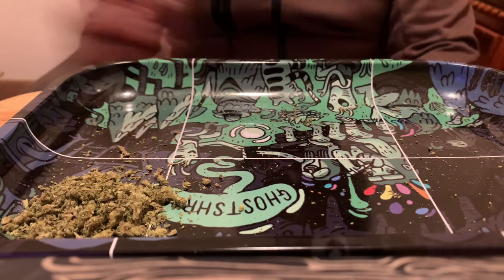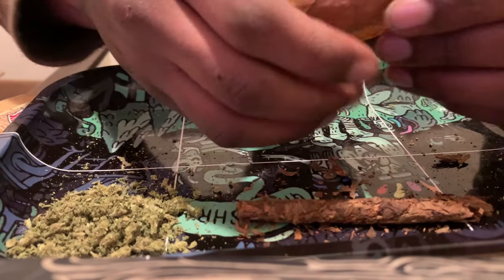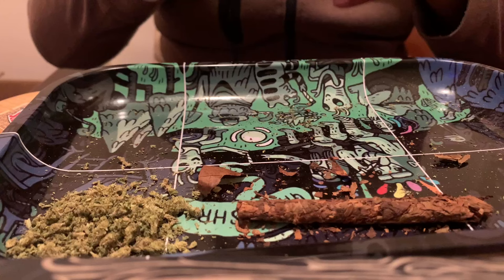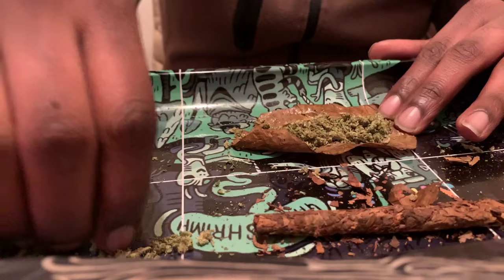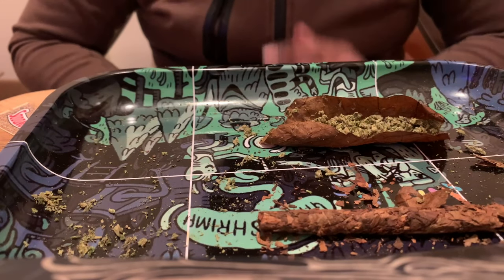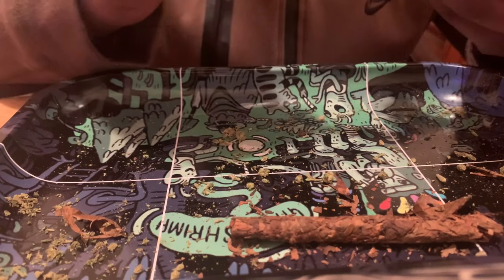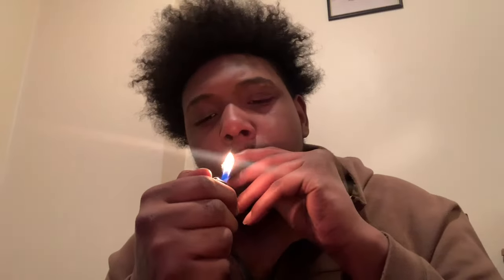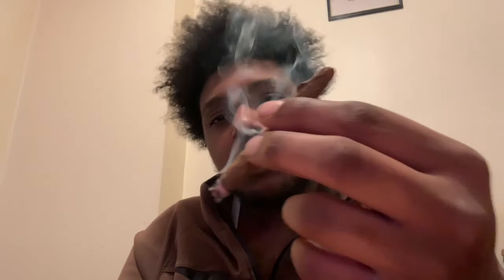HOW TO ROLL A BACKWOODS EASY & SIMPLE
Thanks Watching: HOW TO ROLL A BACKWOODS EASY & SIMPLE

* If You would Like To Help Out The Channel More Hit Up This

* Most Importantly Dont Forget To Have A Blessed Day